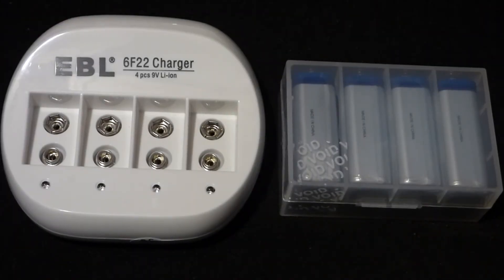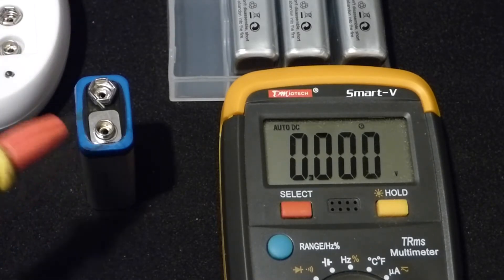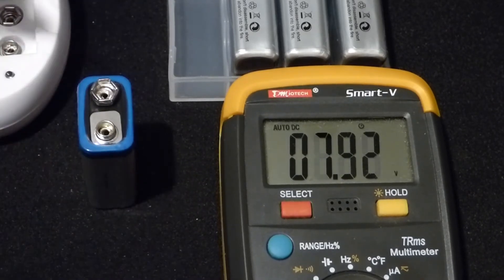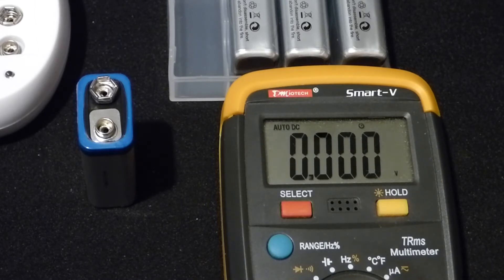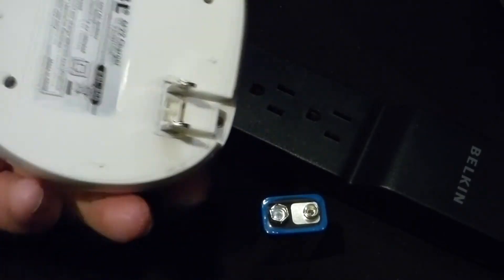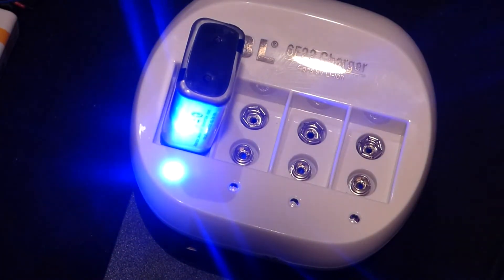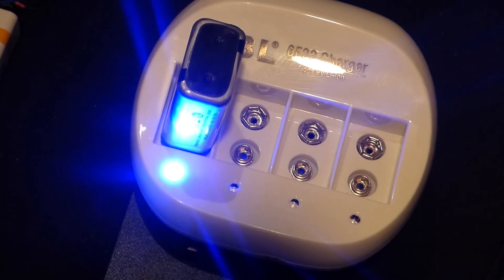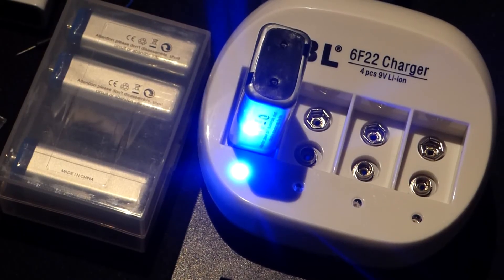Quick look at my new 9V lithium ion battery charger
The batteries do plug in, I wasn't thinking right due to working too much and in a hurry to make the video lol
I didn't have much time to make a video today, so I did a quick one on the rechargeable 9V lithium ion batteries with charger I bought a couple months ago. I will do a more detailed video on these batteries later, especially if this video gets a lot of views and likes.